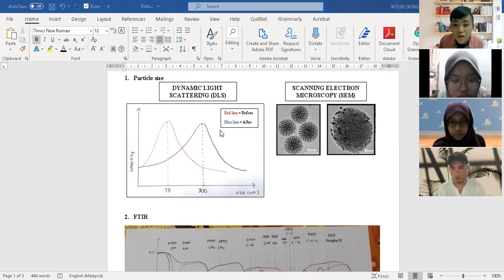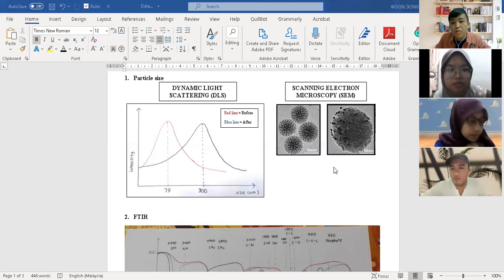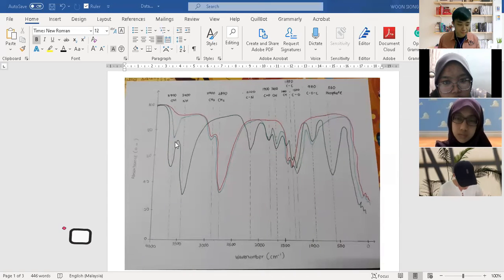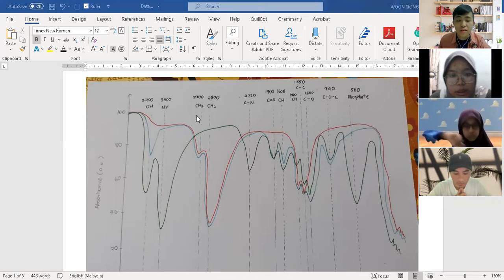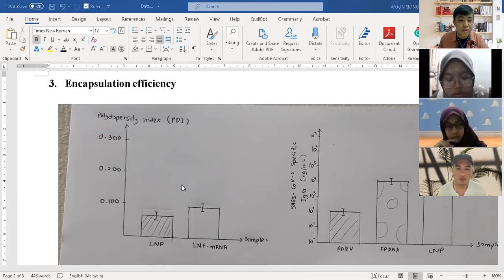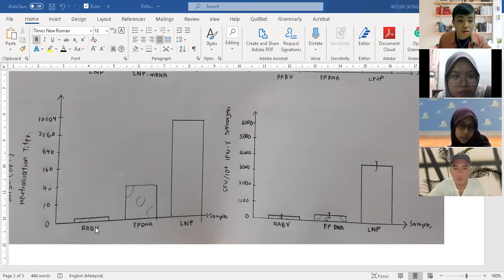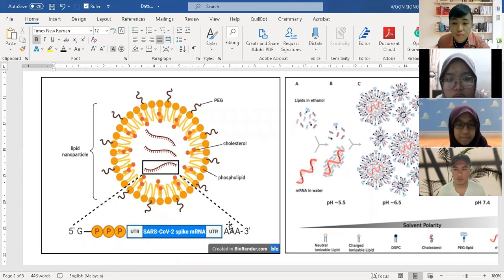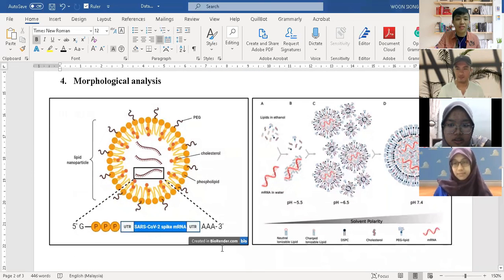Group 4_Characterisation LNP Vaccine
1. Woon Kai Siong 194255
2. Nurul Atikah Binti Kaharudin 191976
3. Muhammad Imran Bin Ibrahim 192464
4. Nurul Latifah Jannah Binti Mohd Jafri 192516
5. Aiman Wadhihah Binti Ruslan 193593
6. Zarqa Iffah binti Zamlus 194005